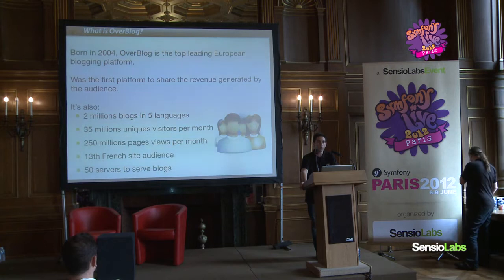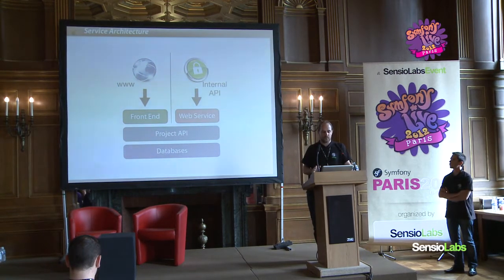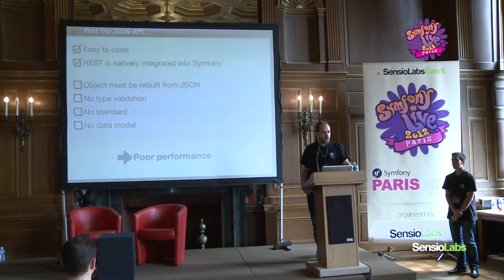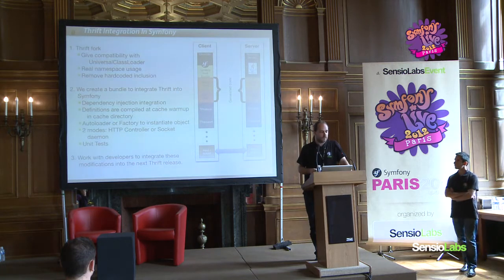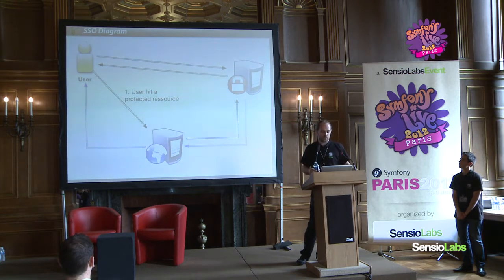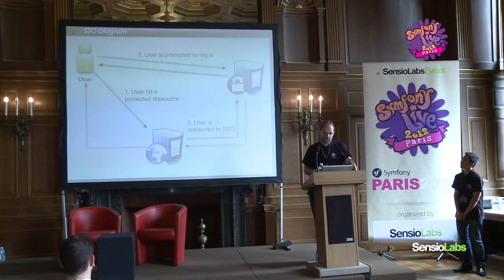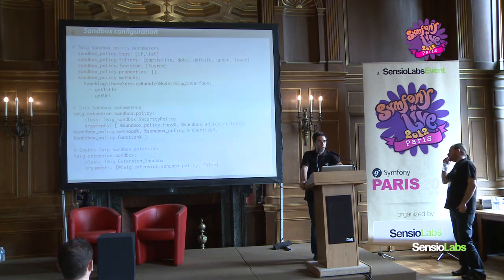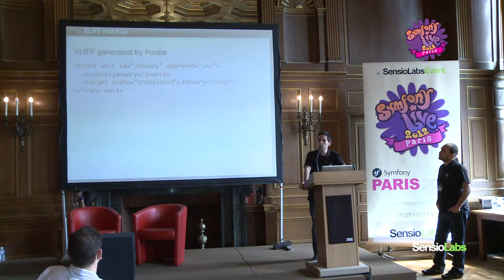SymfonyLive Paris 2012 - Xavier Hausherr - L'utilisation de Symfony2 chez Overblog